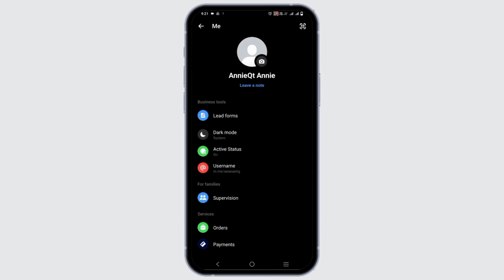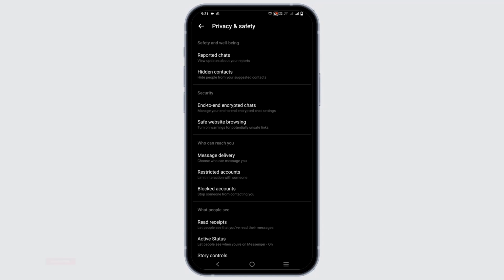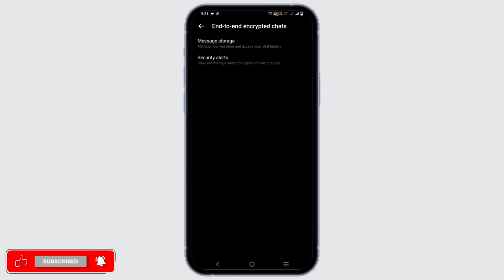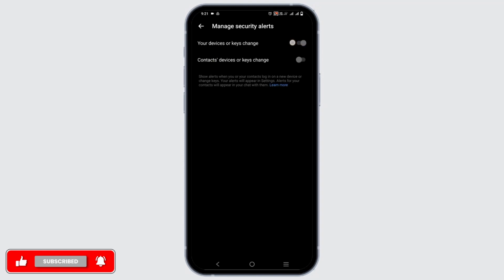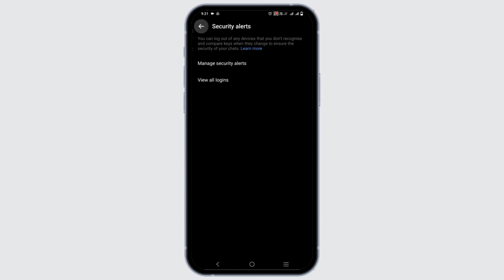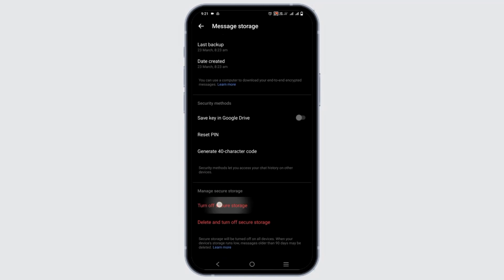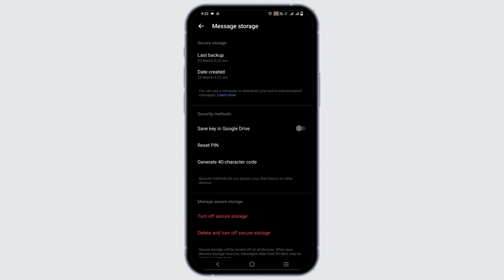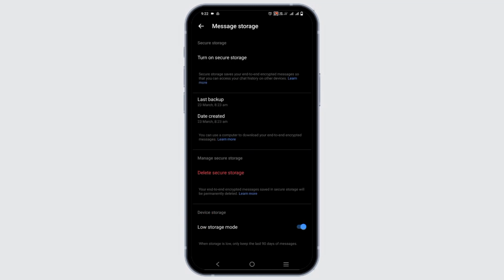How To Enable/ Remove End To End Encryption in Facebook Messenger (2024)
Interested in adjusting your Facebook Messenger encryption settings? Learn how to enable or disable end-to-end encryption with this step-by-step guide. Take control of your privacy preferences and customize your messaging experience accordingly.

In this tutorial:
0:00 - Introduction
0:05 - How to Enable/Disable End-to-End Encryption in Facebook Messenger (2024)

Discover the straightforward process of managing end-to-end encryption in Facebook Messenger. This comprehensive tutorial ensures you can adjust your encryption settings effortlessly, allowing you to prioritize security or convenience based on your preferences.

Customize your Facebook Messenger encryption settings with ease by following this guide!